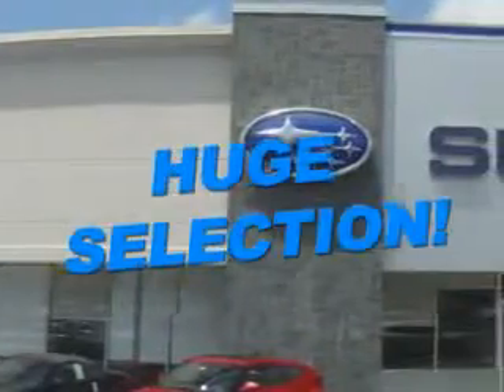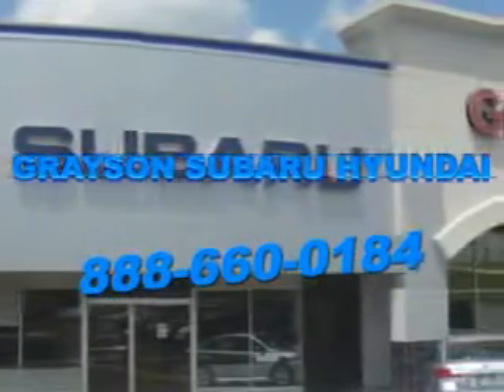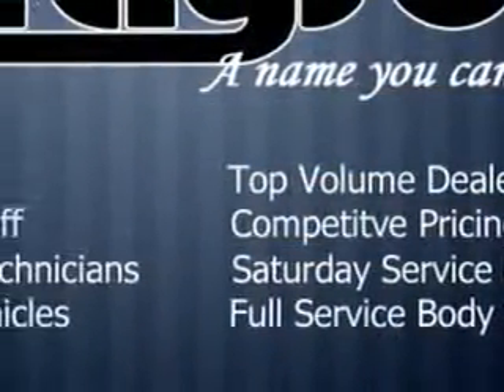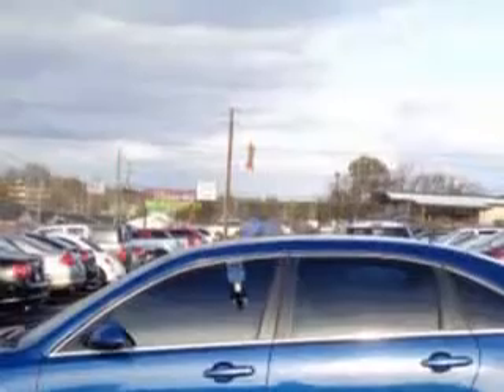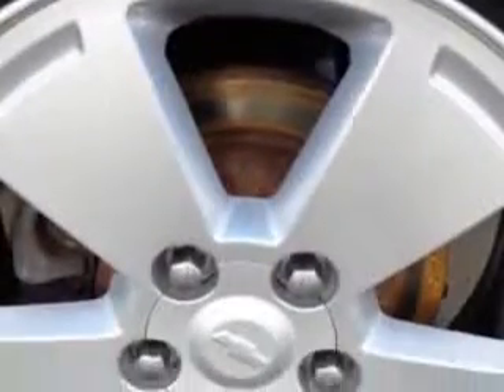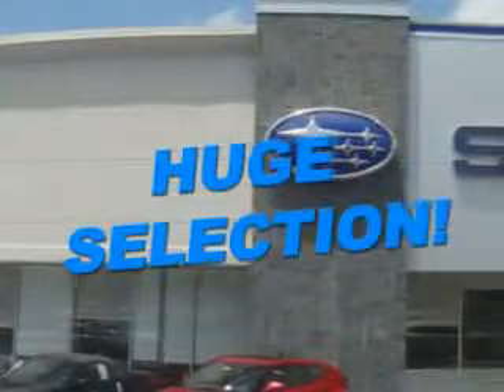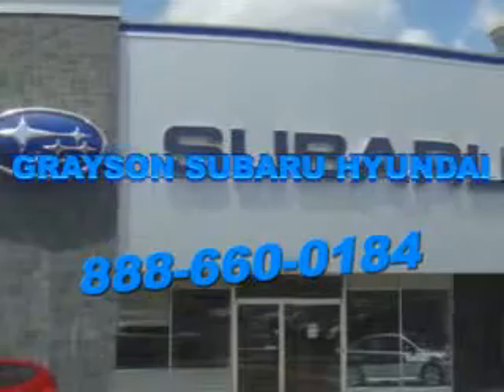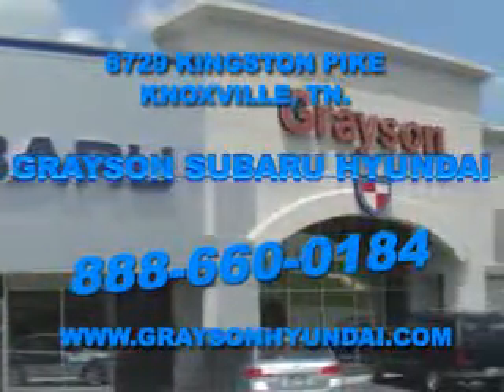2006 Chevrolet Impala Grayson Hyundai Knoxville, TN 37923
Chevrolet Impala Imagine driving this Superior Blue Metallic Chevrolet Impala 4 Dr Sedan, equipped with a 6 Cylinder engine and an automatic transmission.
MILES: 141,910
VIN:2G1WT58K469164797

Grayson Hyundai
8729 Kingston Pike
Knoxville, Tennessee 37923